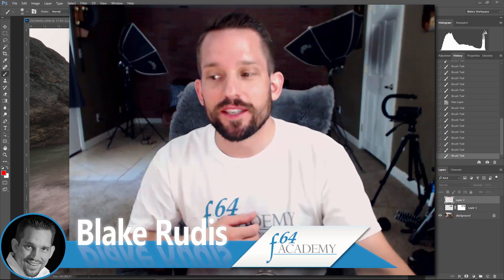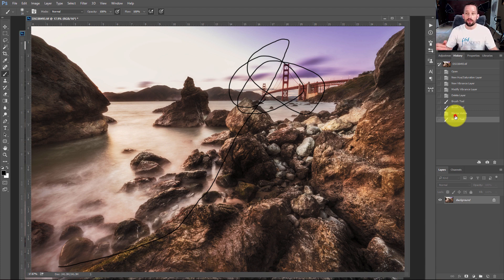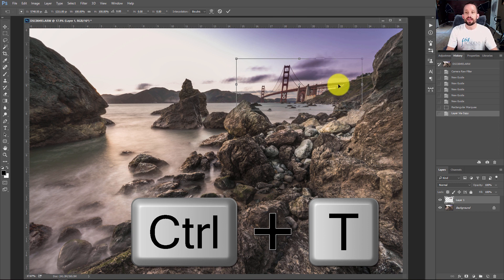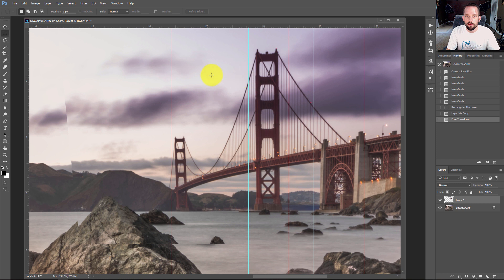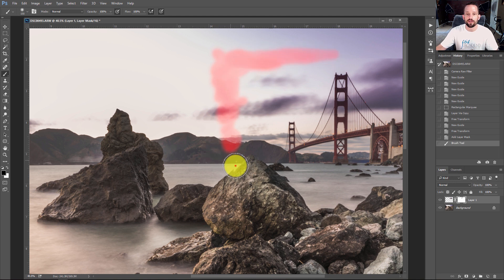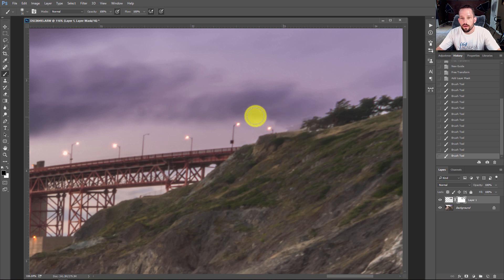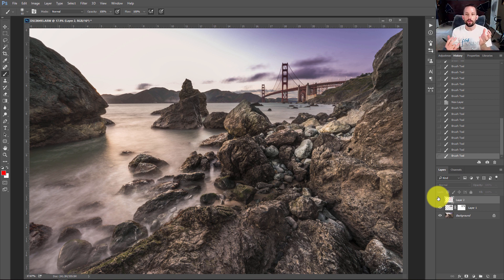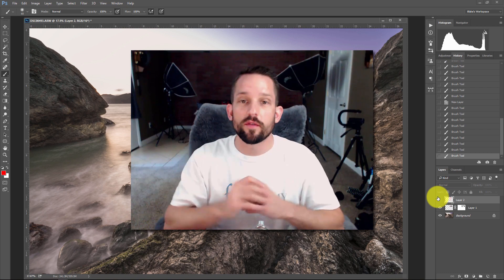Manually correct Perspective in Photoshop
When everything else just won't work resort to manual Perspective Correction in Photoshop

There are times when Manual Perspective Correction in Photoshop is a must.  Typically, these are times when you have exhausted all other measures and the only way to fix warped perspective in your photo without losing your composition is with manual measures.  It is not as easy as one click lens corrections, or the adaptive Wide Angle Filter, or even the Perspective Warp.  Sometimes you just have to do it on your own.  I'll show you how at the end of this post.

I was trying to fix the warped perspective on this image of the Golden Gate Bridge.  All of it was looking great except for a bit of lens distortion in the bridge.  All of the automated methods would change the entire composition of the photo.  When I was on the scene I really liked how the foreground created leading lines that would take you right to the bridge (the red and cyan lines below).  I also liked how the canvas seemed to be split like an X with the elements within the scene and how they were framed.  When I used the automated methods, these compositional elements were sacrificed because the entire canvas would warp in order to fix the perspective of the bridge.  I knew I had to resort to manual perspective correction in Photoshop.

It is not difficult to manually correct your images in Photoshop.  As a matter of fact, you are probably already using these techniques on a daily basis, just not in this fashion in Photoshop.  In today's tutorial, I will show you the art and magic of manual Perspective Correction in Photoshop.  We will discuss the following:

Compositional elements within the frame of the scene.
How to duplicate one piece of your photo to edit without affecting the rest of the photo.
How to mask the excess areas out to make your new perspective corrected image fit seamlessly into your photo.